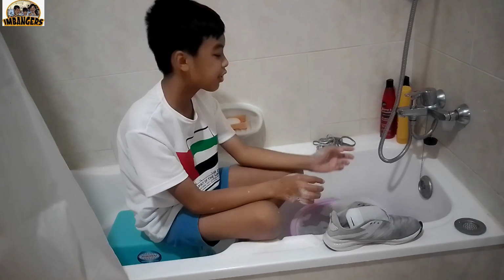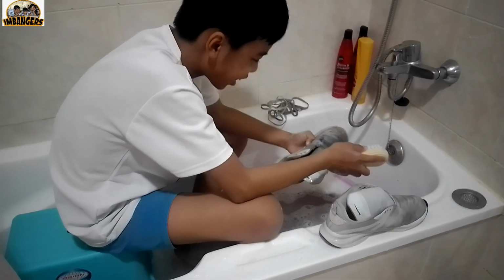Wash my Shoes | To Know How to Wash Shoes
Just to experience how to wash his own shoes.